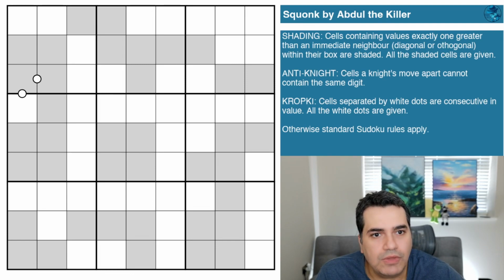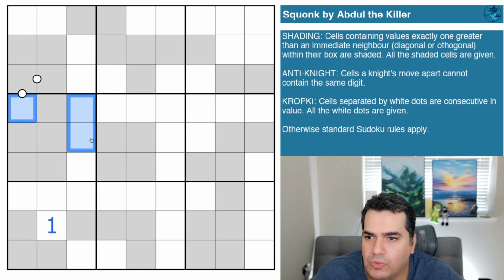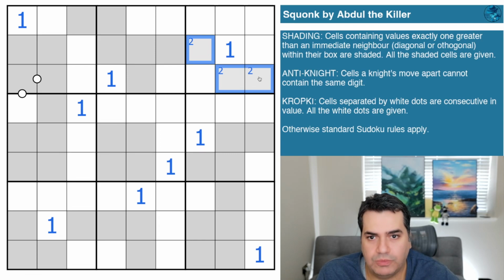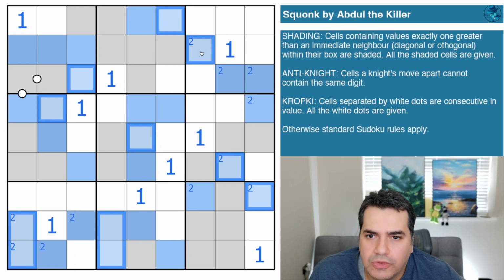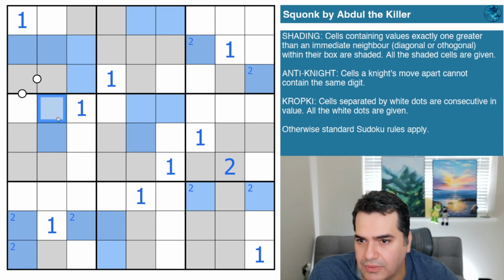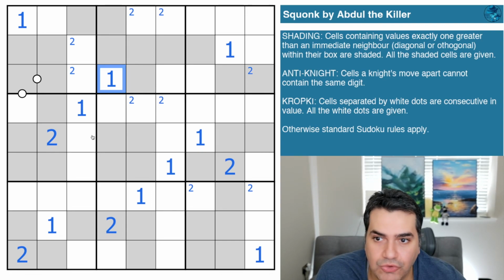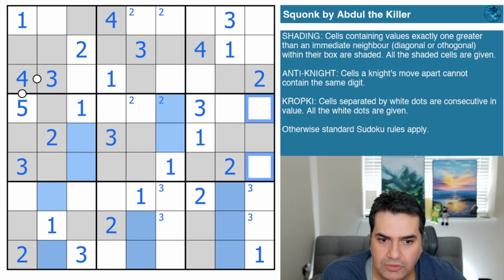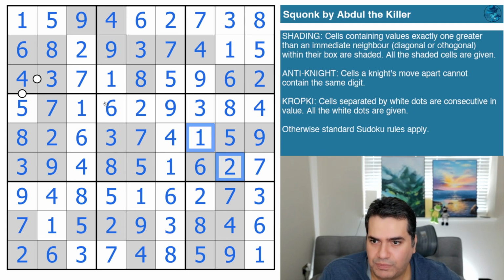Squonk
Today's Puzzle:

This is a more challenging puzzle that requires extensive use of negative constraints, once you apply it though you'll discover the mythical Squonk hidden in this puzzle!

Rules:

SHADING: Cells containing values exactly one greater than an immediate neighbour (diagonal or othogonal) within their box are shaded. All the shaded cells are given.

ANTI-KNIGHT: Cells a knight's move apart cannot contain the same digit.

KROPKI: Cells separated by white dots are consecutive in value. All the white dots are given.

Otherwise standard Sudoku rules apply.